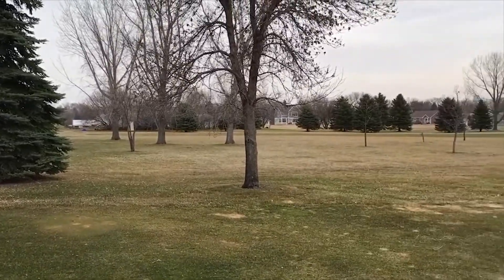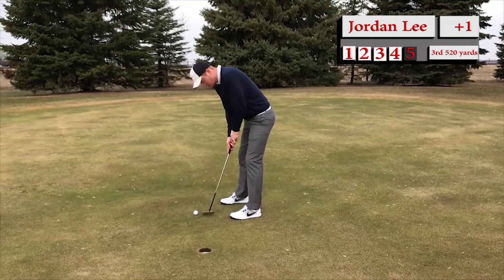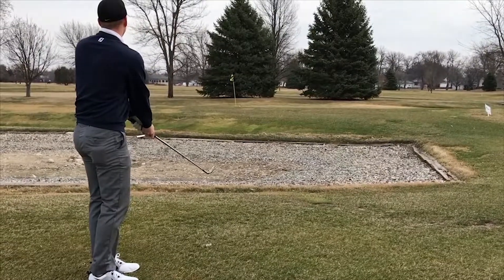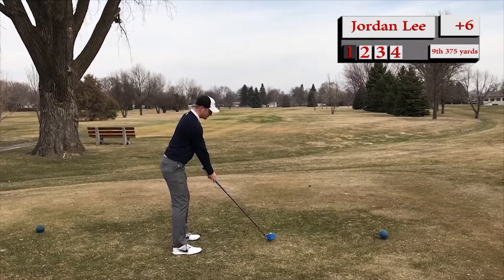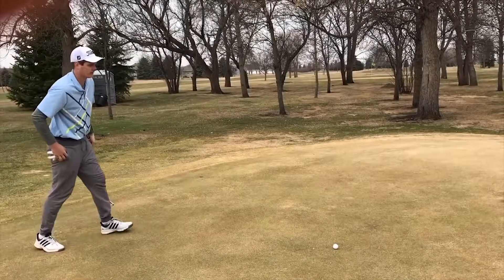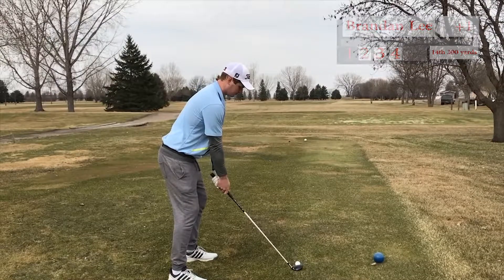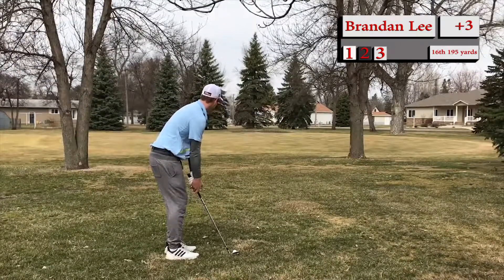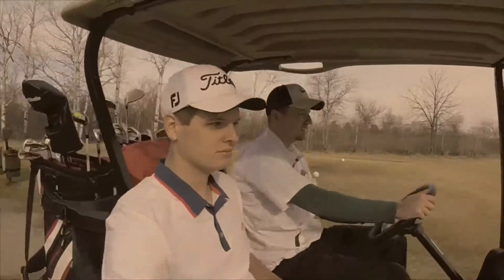The Cottonwood Classic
Tag along with the boys as they head to the Cottonwood Golf Course in Casselton North Dakota for the Cottonwood Classic, the second stop on the JBG Tour.